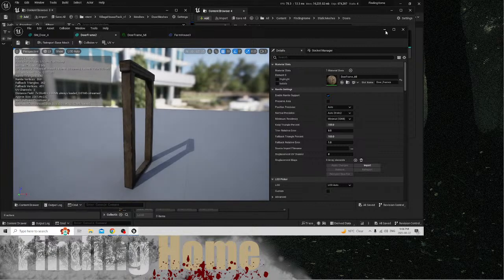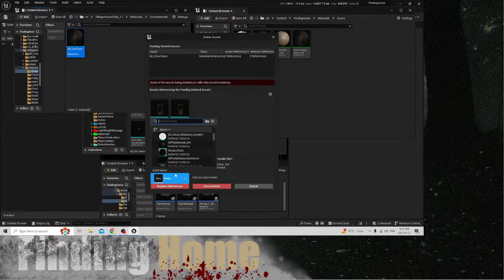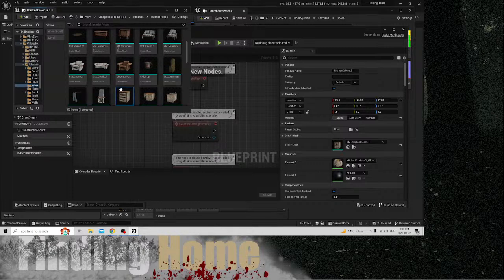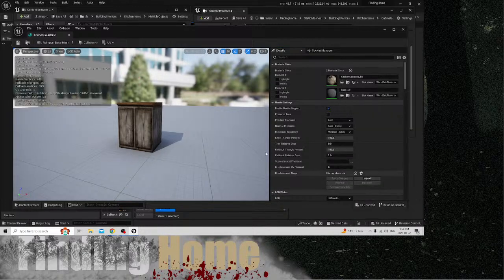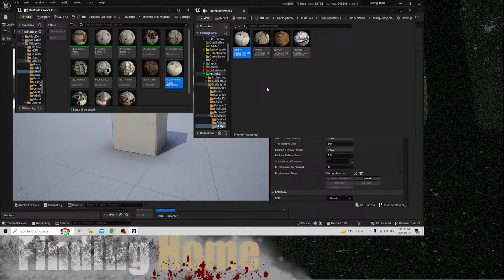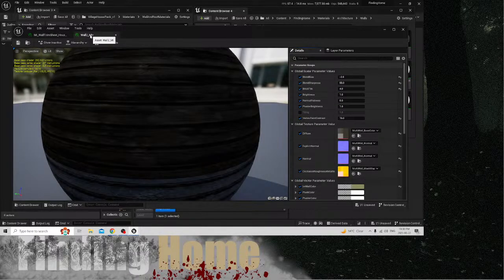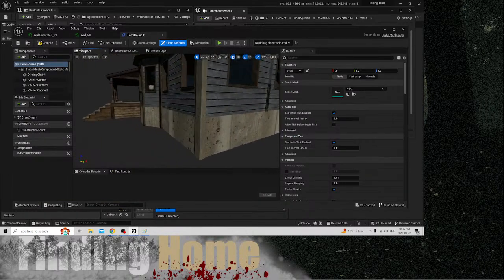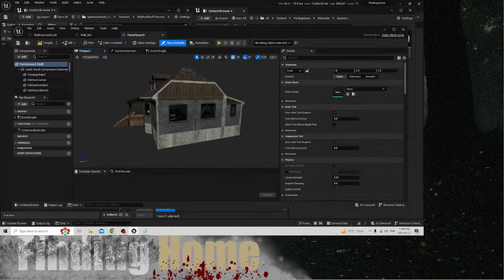Daniel Delorme Live Stream